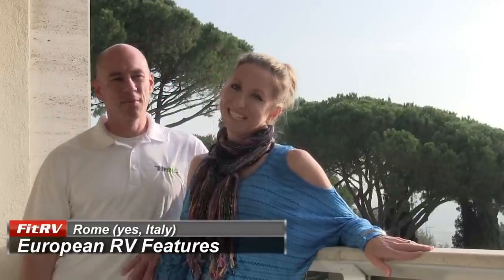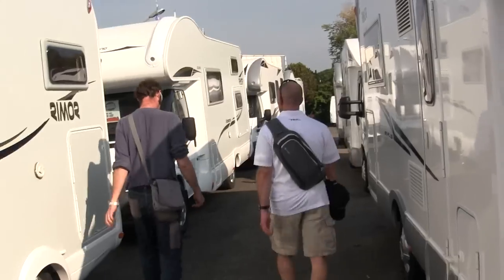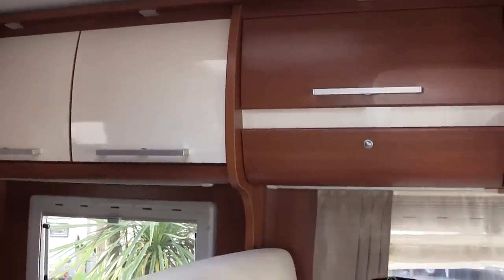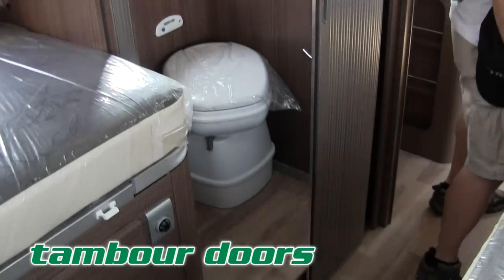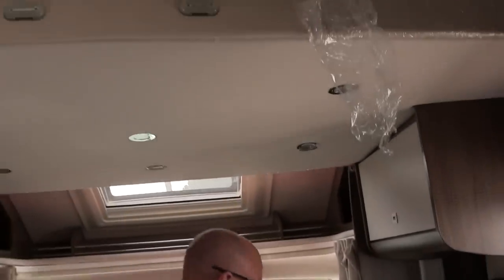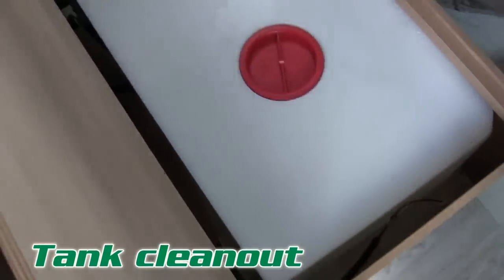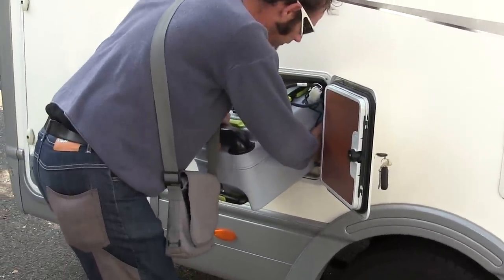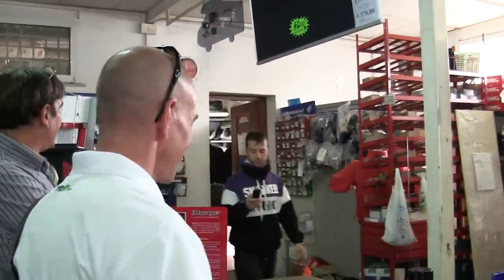European Motorhome Review - for the American RV Traveler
On our recent trip to Italy (we didn't take the RV), we decided to check review some European motorhomes.  We checked in with the folks at Centro Caravan Costantini, and they were more than happy to show us around several of their models.

We reviewed several motorhomes from Mobilvetta, CI (Caravans International), Rimor, and Challenger.  The Europeans have some different features from us here in North America, and we decided to highlight some of those things in this review.  We hope you like it.  If you're interested in any of these particular models or manufacturers, we'll link you over on the website.